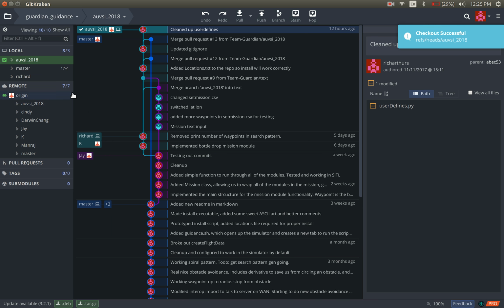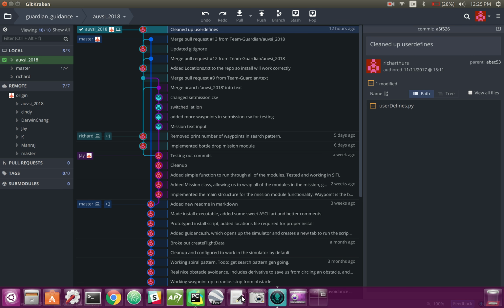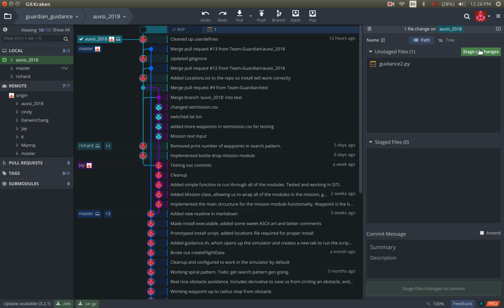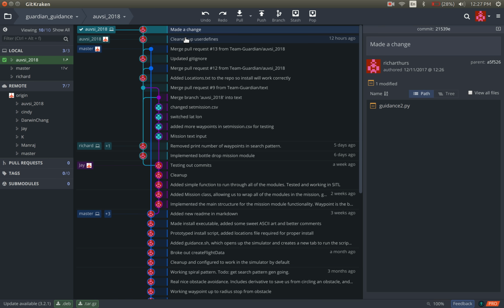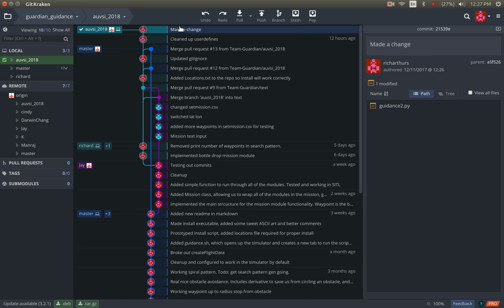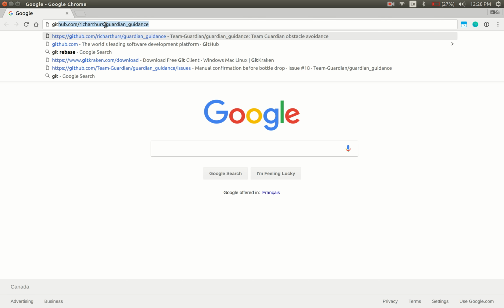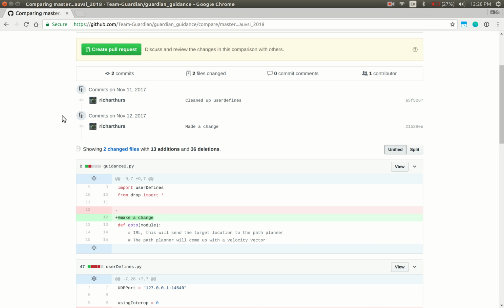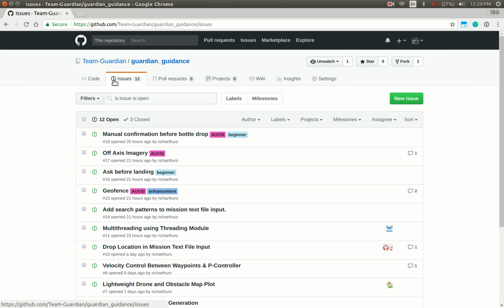Making Changes to Guidance System: Team Guardian Autopilot Tutorial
In this video, I show you how to commit and push your changes using git. Please follow this procedure during your development process.